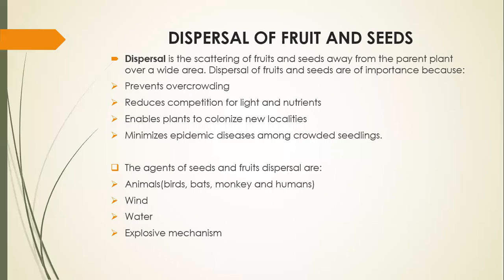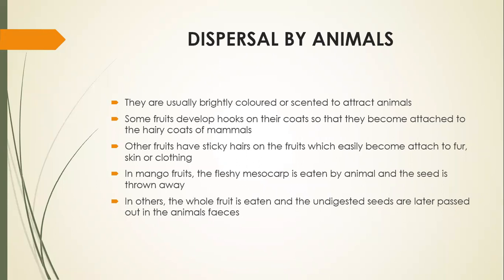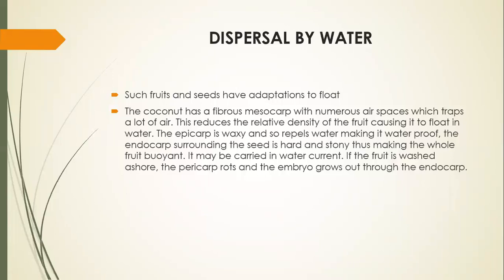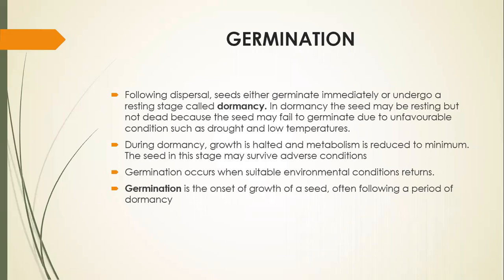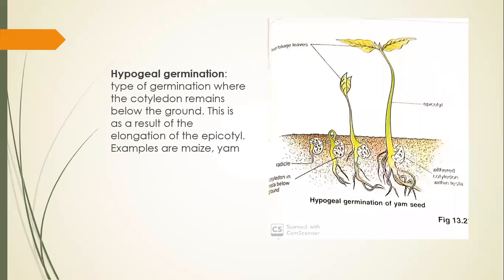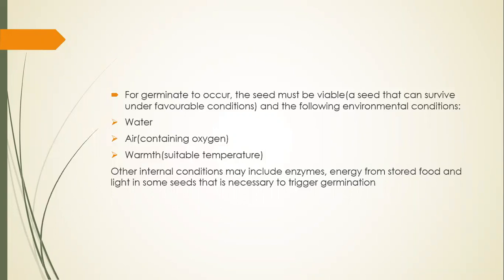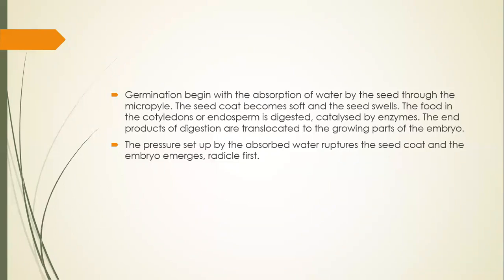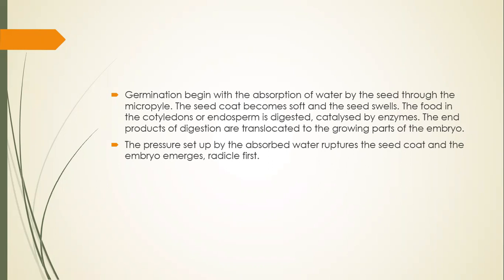Int Sci (Agents of Pollination 3, Germination)05 06 2020